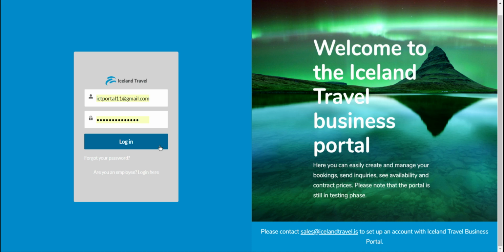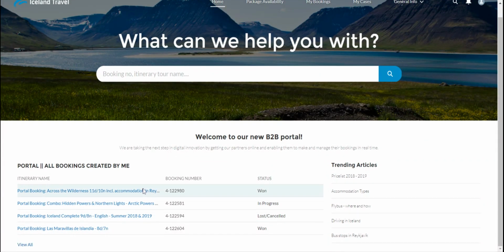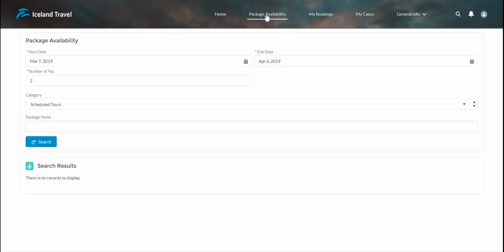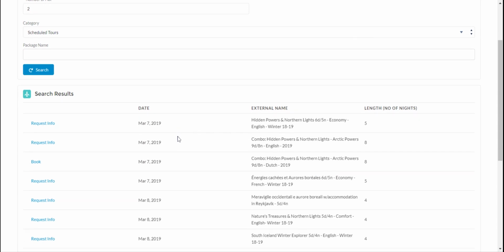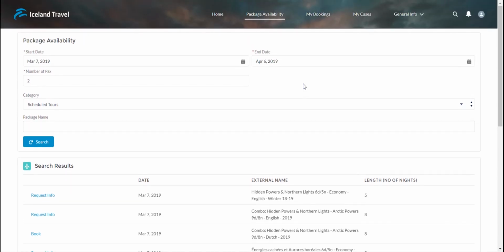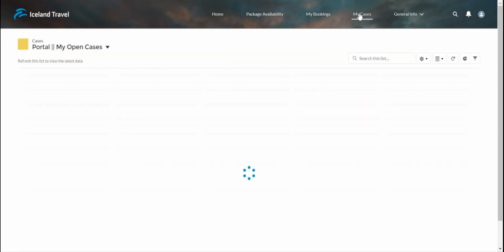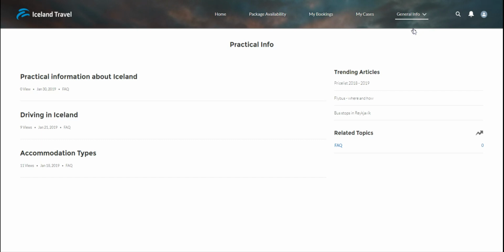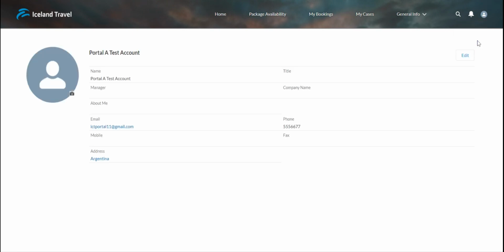Iceland Travel's New B2B Portal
Iceland Travel's new B2B Portal allows you, the travel agent, to make and manage your bookings in real time.